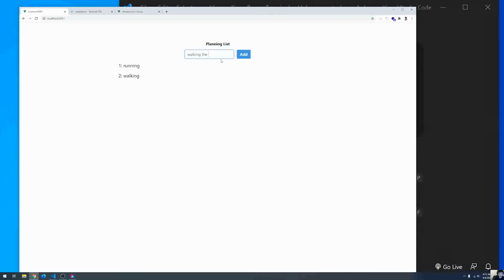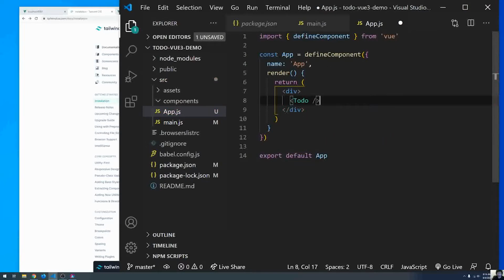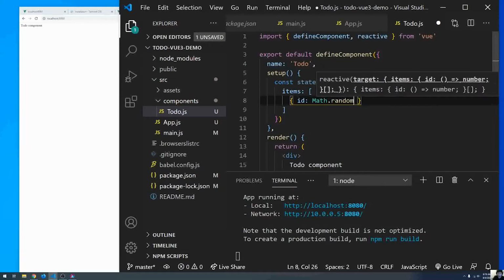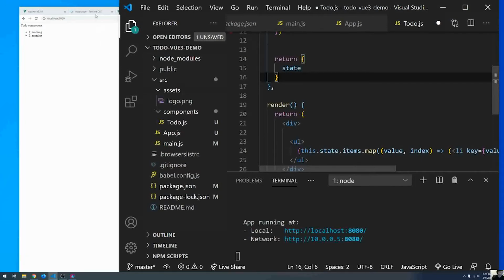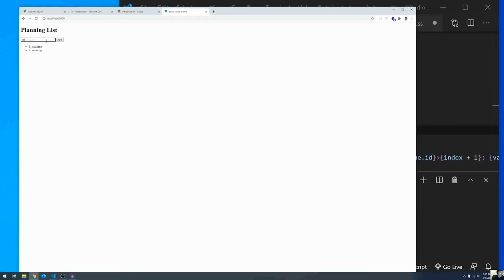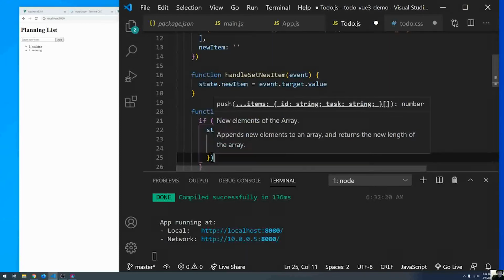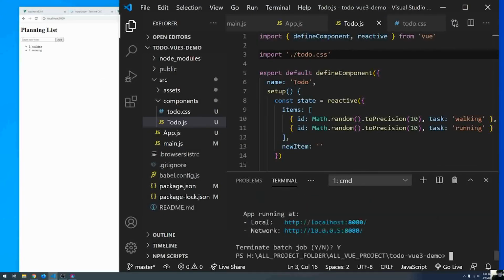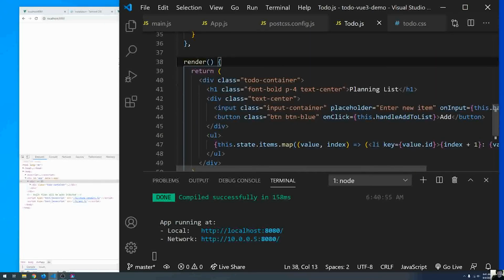Vue 3 with render function | Built Todo app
Built a Todo List with Vue 3 with jsx. Using tailwind for style

Vue.js